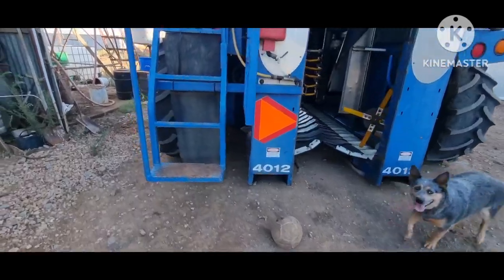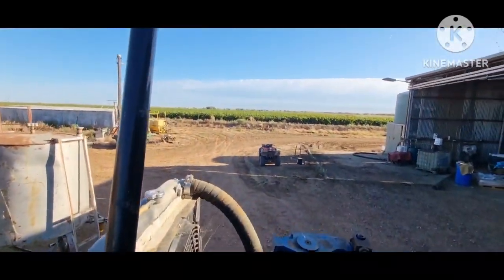HOW GRAPE HARVESTER WORKS | KORVAN GRAPES PICKER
Machine picking was introduced in the 1960s and refers to a machine that travels through vineyards over the rows while shaking the fruit off. Machine picking has taken the wine industry to new heights and is one of the main grape harvesting tools that makes affordable and delicious wine accessible.8 Oct 2021